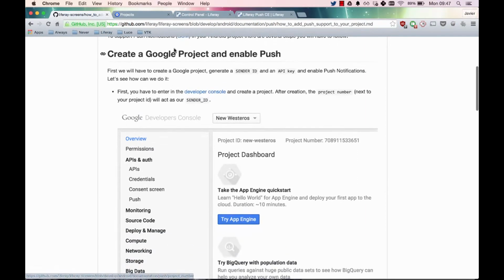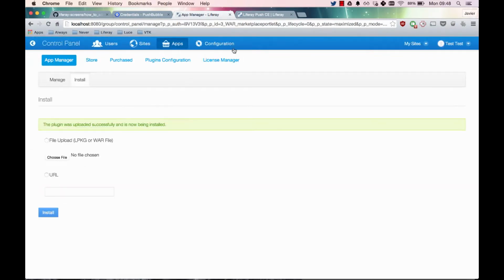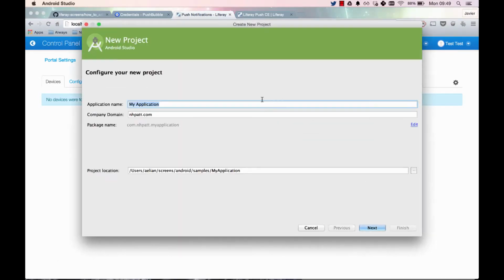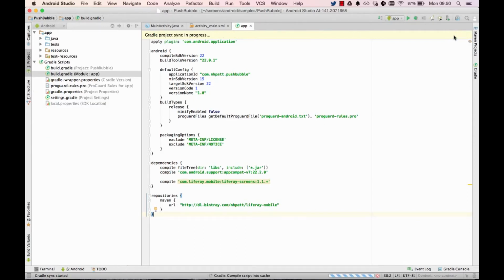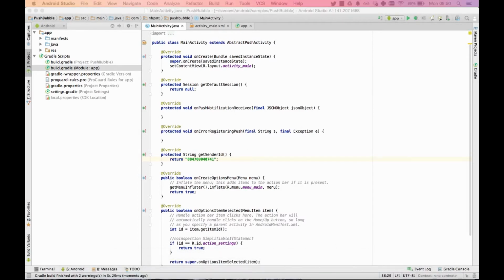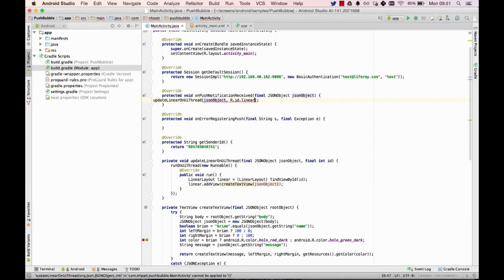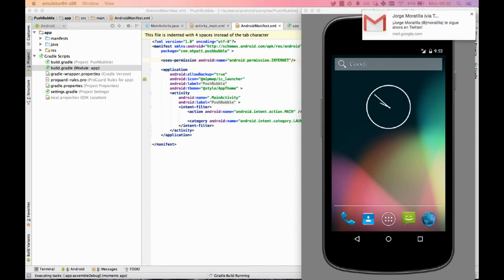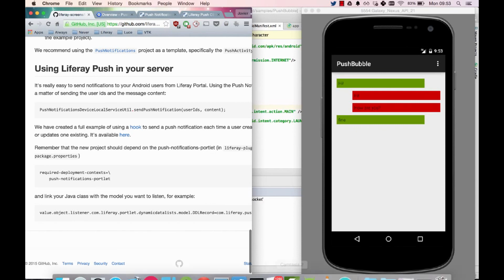Push Notifications with Liferay Screens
In this video we explain how to create a chat application backed by Liferay Portal and using Liferay Screens and Push Notifications.

Liferay Screens is a collection of visual components for mobile developers consuming Liferay APIs from native mobile apps.

Especially helpful for those developers less familiar with Liferay, Liferay Screens translates back-end programming to a slick easy-to-use visual interface.